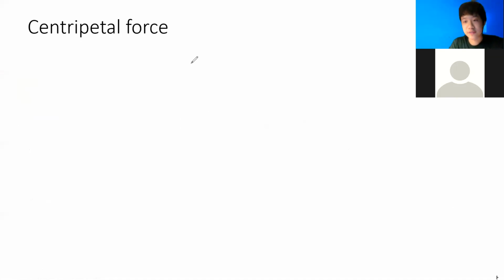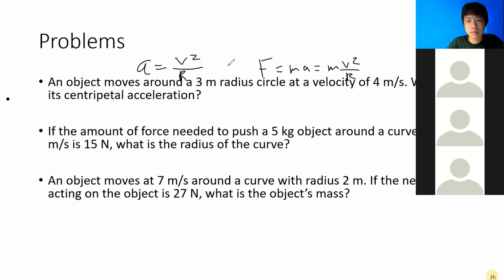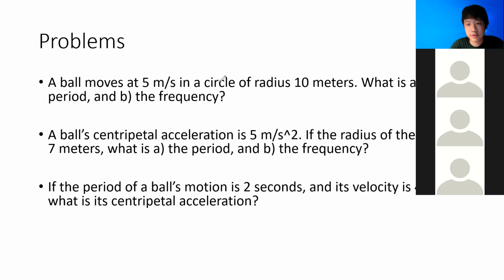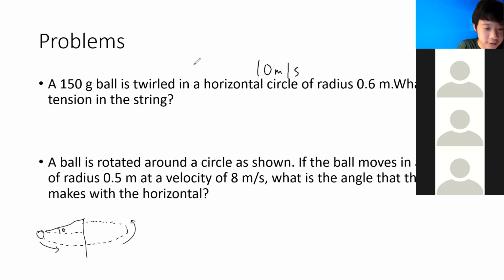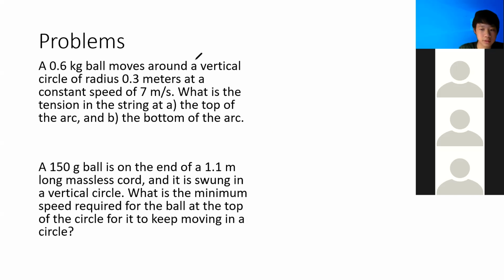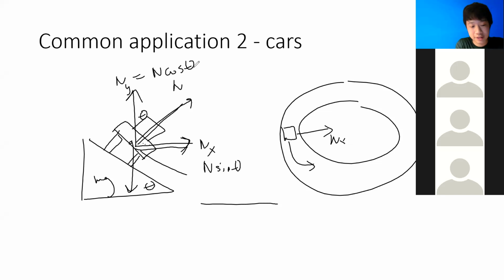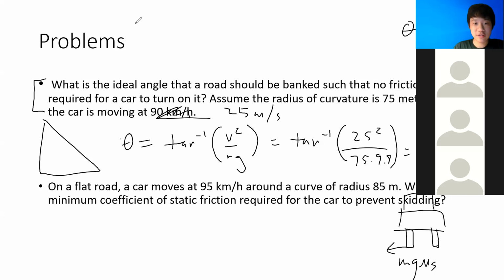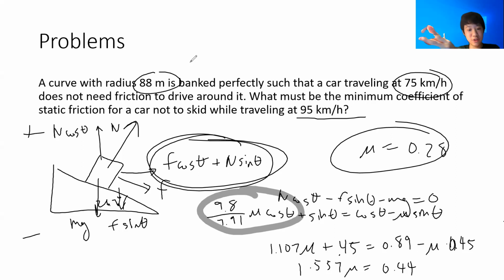Circular motion - Physics week 6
Class starts at 1:42